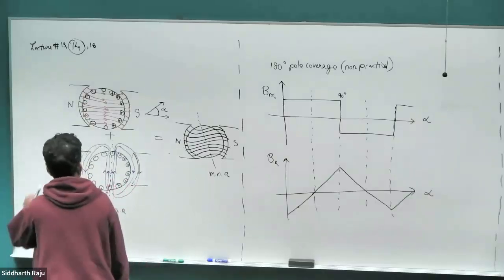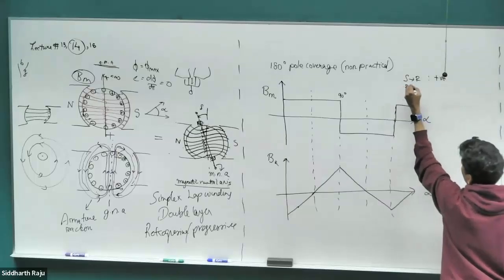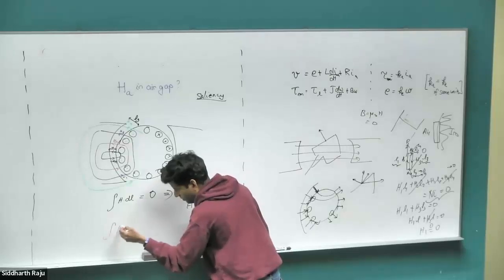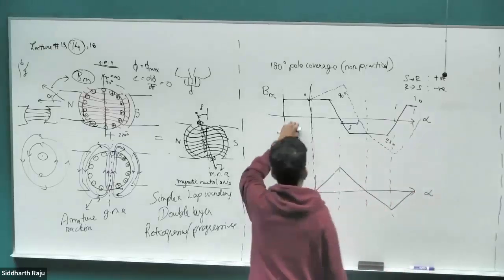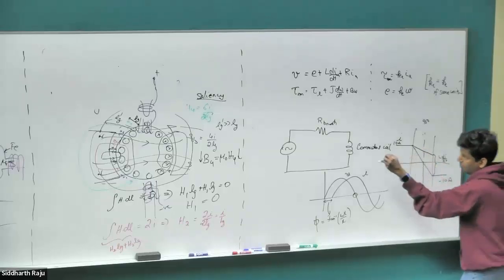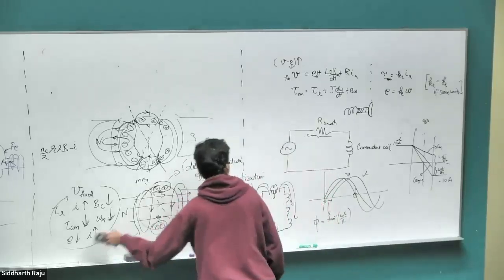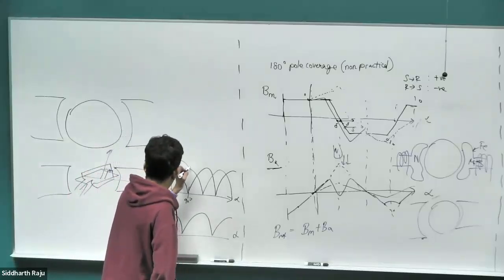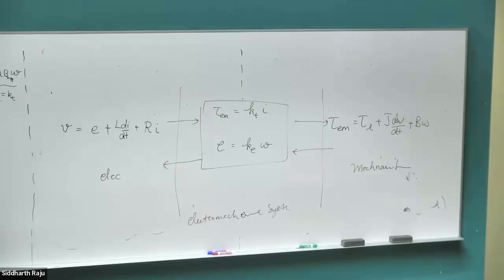Lecture 14 - Armature Reaction in DC Motors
This lecture examines armature reaction in DC motors and its effects on performance. The discussion begins with the delayed commutation caused by the shifting of the magnetic neutral axis, followed by an analysis of the demagnetizing effect of the cross-magnetizing armature reaction. The destabilization due to the demagnetizing effect of the direct-magnetizing armature reaction is also explored, particularly in cases where the brushes are intentionally or unintentionally shifted from the geometric neutral axis. To address these issues, several mitigation techniques are introduced, including shifting the brushes, the use of interpoles, and compensation windings.
As a transition to the next lecture, the fundamental relationships between electromagnetic torque and current, as well as back-EMF and speed, are derived using concepts from electromagnetic theory. These equations provide the foundation for integrating electrical and mechanical system dynamics, paving the way for a deeper analysis of DC motor operation and control in the upcoming discussion.